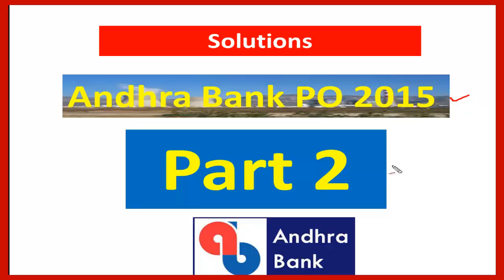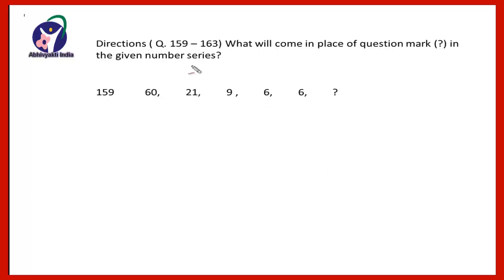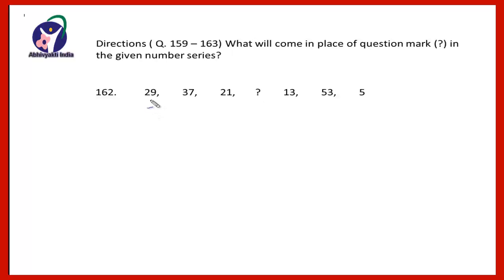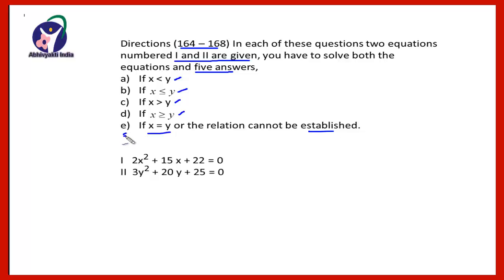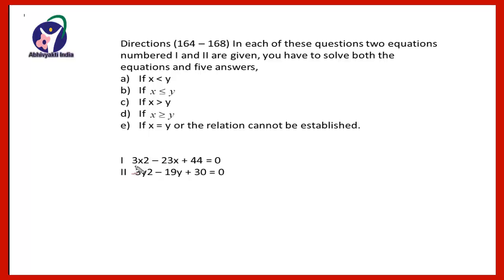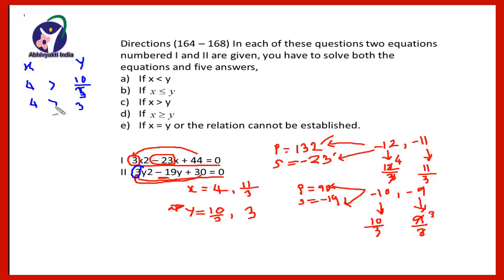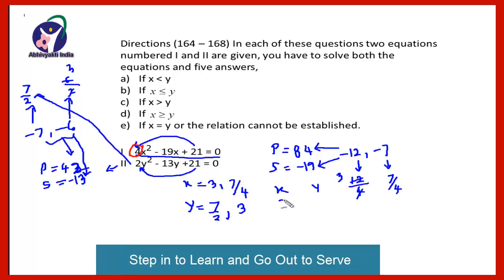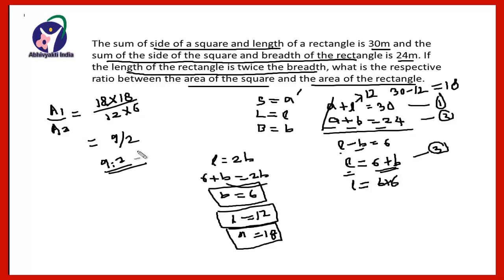bank po quantitative aptitude solved papers, Andhra bank PO 2015, question paper solved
Here is the solution to  question paper of previous years paper Andhra bank PO examination 2015. It will be helpful to you to know the type of questions asked. Sometimes some questions may be repeated from the previous years papers.